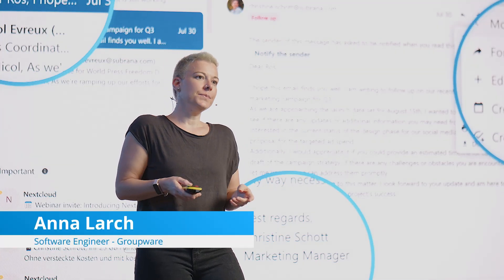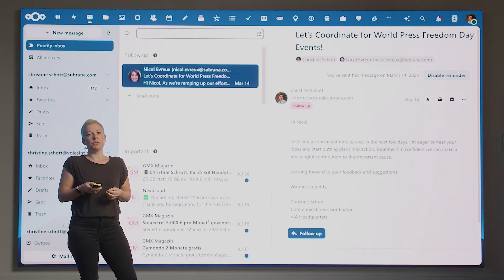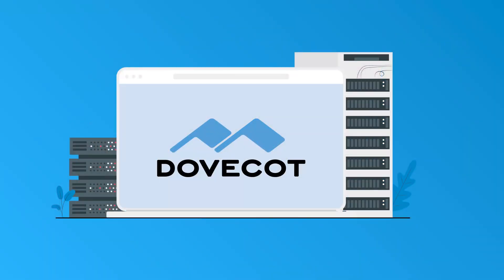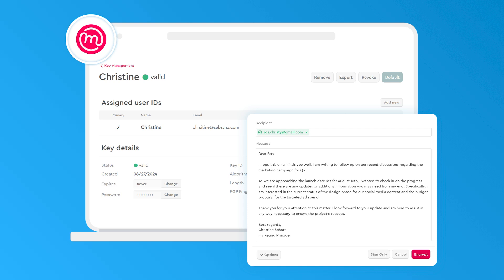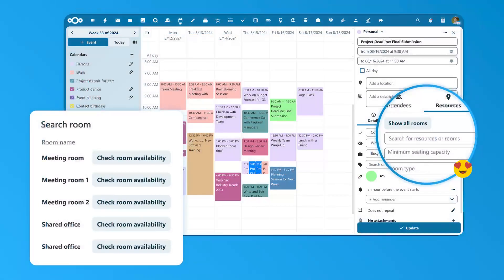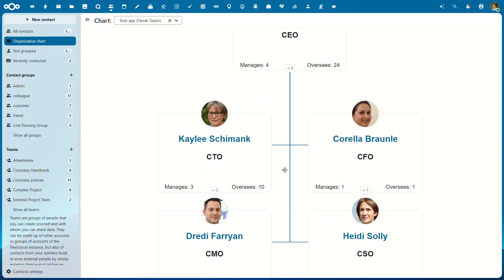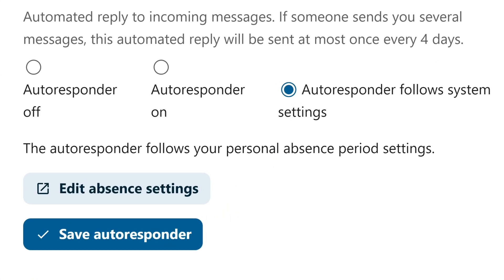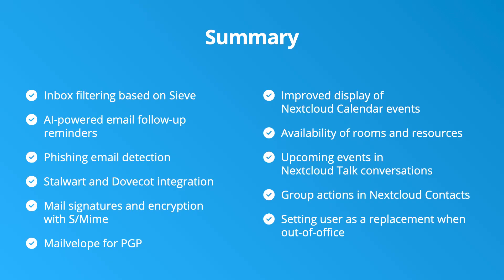Nextcloud Hub 9 updates for Nextcloud Groupware: Calendar, Contacts and Mail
Join Anna Larch, Software Engineer from the Groupware team,  as she tells us about the latest updates in Nextcloud Groupware with the release of Nextcloud Hub 9.

The updates include:

✉️ Nextcloud Mail
* Manage your inbox with advanced filtering tools
* Phishing detection and enhanced email security
* Nextcloud has partnered with Dovecot and Stalwart mail servers recommendations
* A recommendation for safe communication and easy encryption in Nextcloud Mail: End-to-end email encryption via the Mailvelope plugin

📅 Nextcloud Calendar
* Enhanced calendar overview and hidden calendar section
* Availability checks for meeting rooms
* Seamless integration with Nextcloud Talk for scheduling meetings

👤 Nextcloud Contact
* Interactive company charts and improved group actions
* Biography support and better performance
* Improved Out-of-Office features including an autoresponder custom message during vacations or sick days, and the delegation of a temporary replacement

✅ Nextcloud Deck
* Kanban-style task management with rich text formatting, linking, and data export options

Nextcloud Groupware integrates Calendar, Contacts, Mail and other productivity features to help teams get their work done faster, easier and on your terms.

Introducing Nextcloud Hub 9 - the world's leading open source collaboration platform!